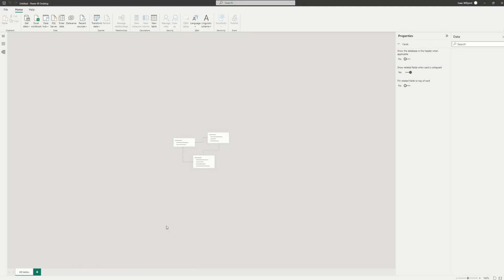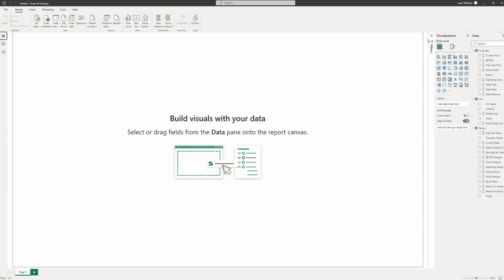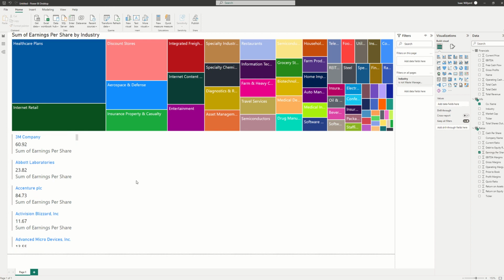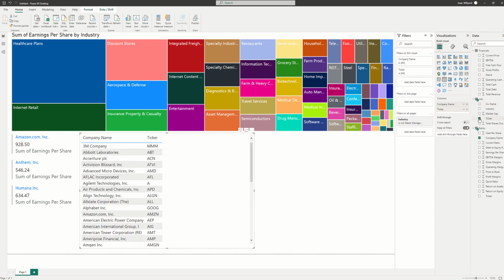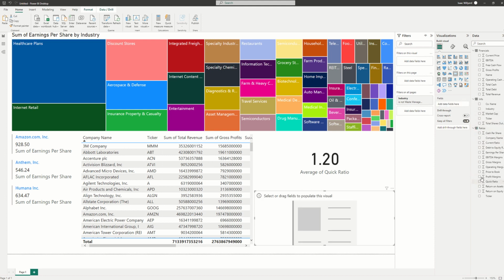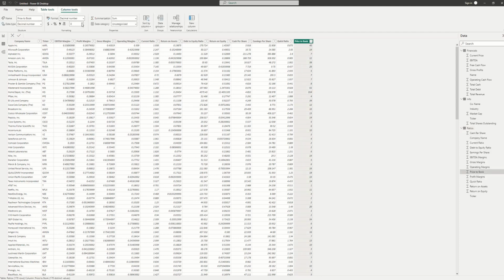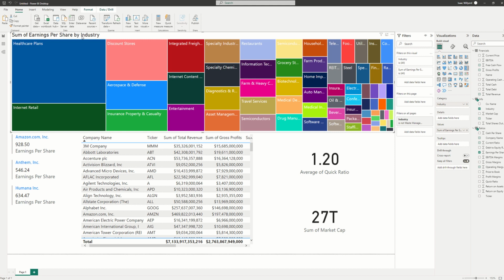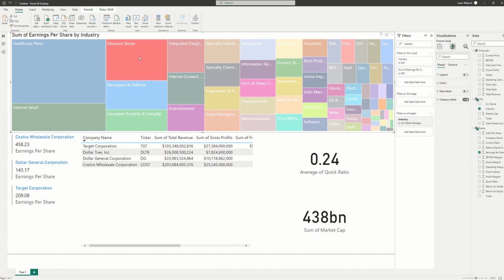Challenge 124|POWERBI – The EPS Industry Explorer: A PowerBI Adventure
This video is the solution to Challenge 124 from TechHub.training. It will help to demonstrate how some of the visualizations could be created, some filtering techniques, data relational modeling within PowerBI, and some light formatting.